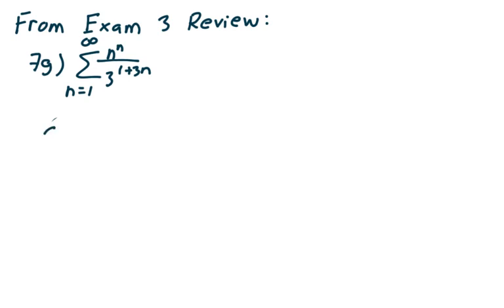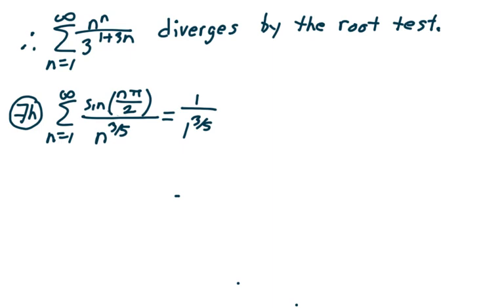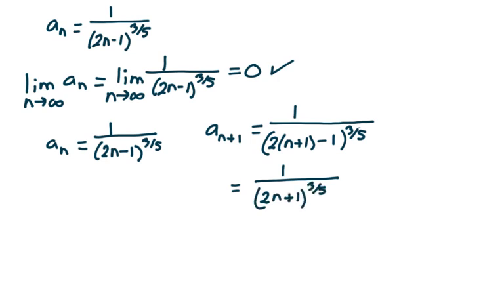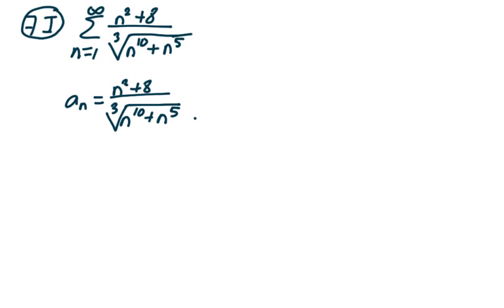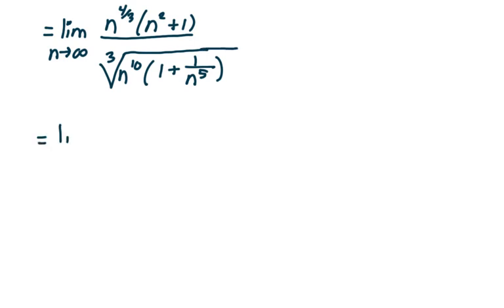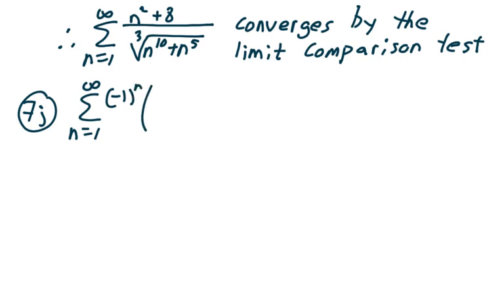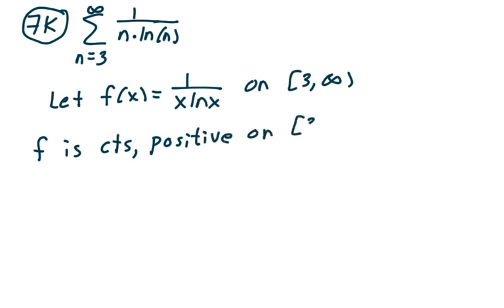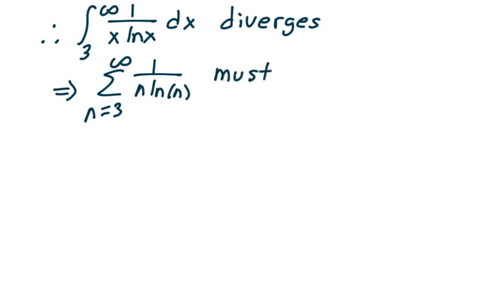Calculus 2, exam 3 review, problems 7g, 7h, 7i, 7j, 7k